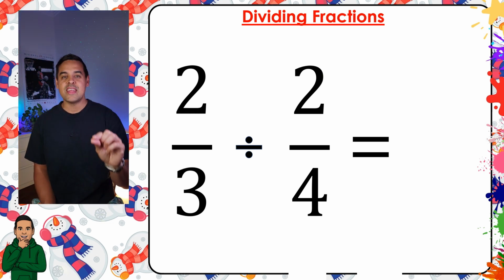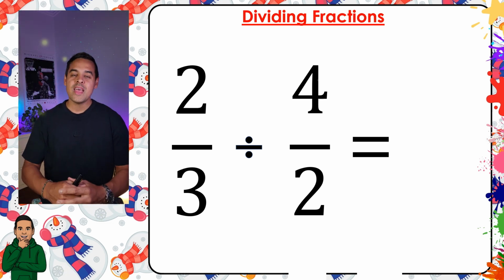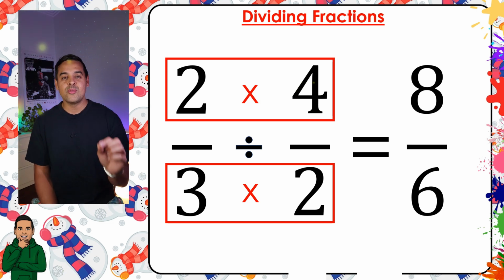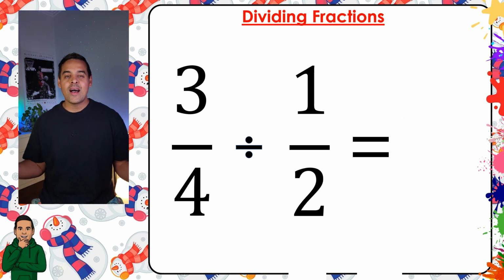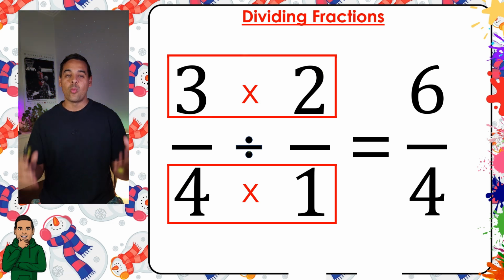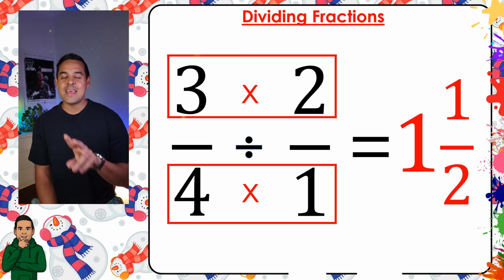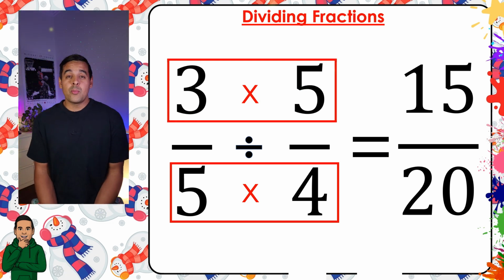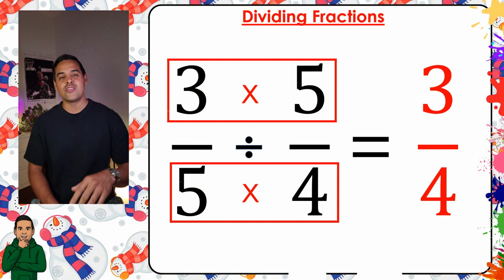Learn How to Easily Divide Fractions!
Join me as I guide you through learning how to divide fractions. Let's start learning!

Timecodes-
0:00 - Intro
0:13 - How to divide fractions
3:10 - Example 2
4:59 - Example 3
6:53 - Questions for the students
7:33 - Answers